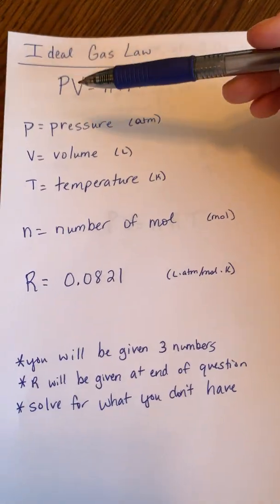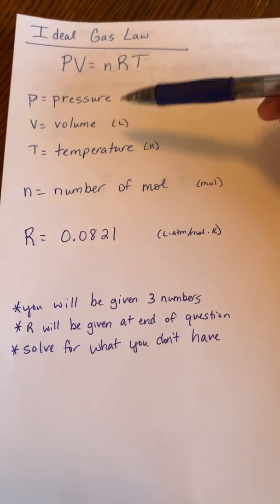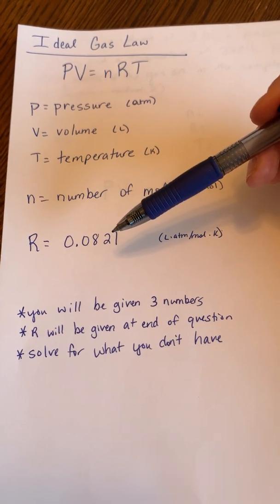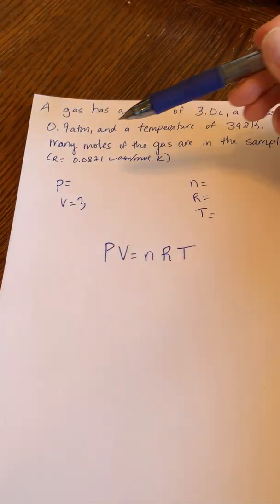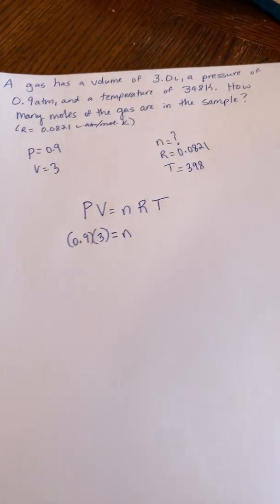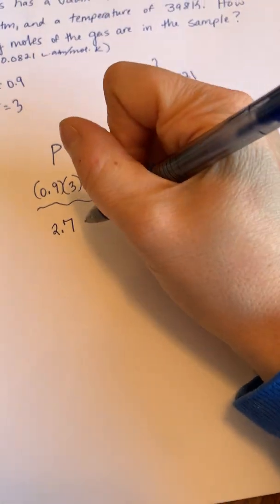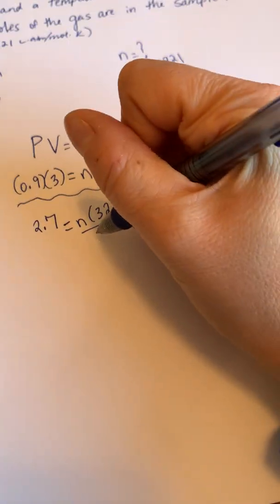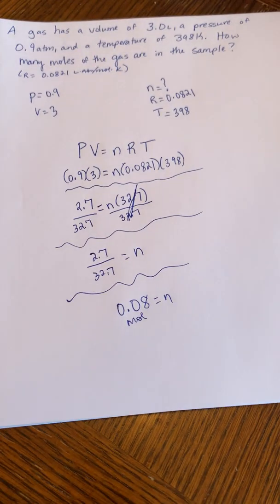Ideal Gas Law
How to do Ideal Gas Law